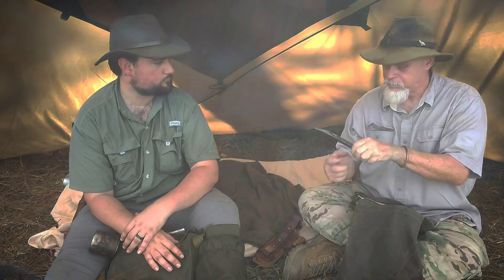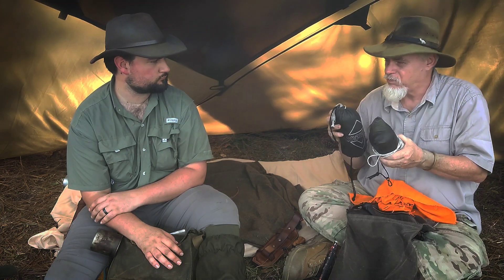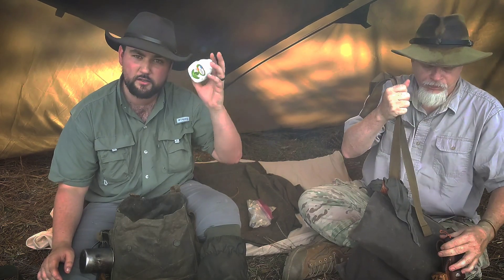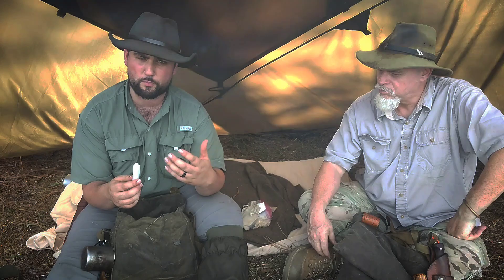haversack contents comparison with blackie Thomas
hey films in this video I get to meet an outdoor hero of mine and do a video  with thim as a guest  all in one. what an experience.  I'm sure you will see a change in my kit after this but what I'm carrying definitely  suits me and what I'm doing  well. all this to be Saud I learned a lot.